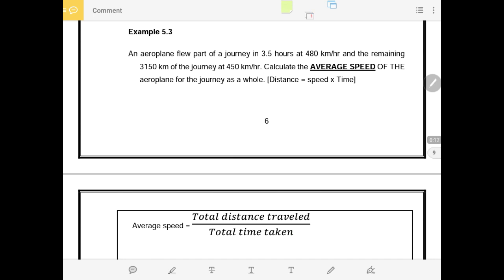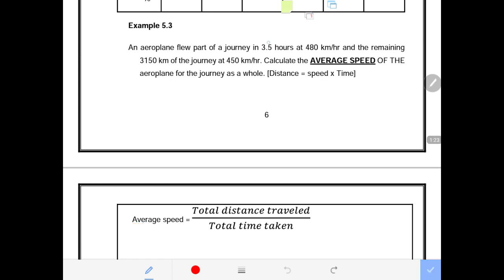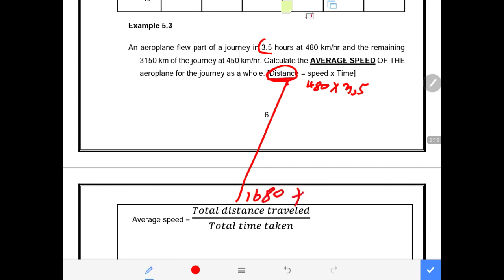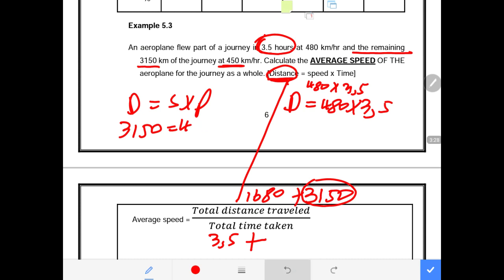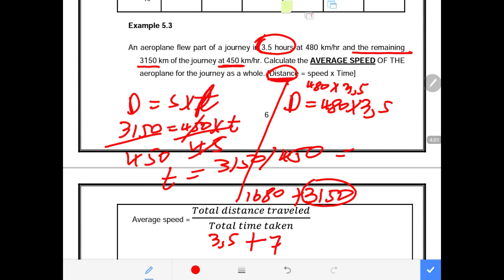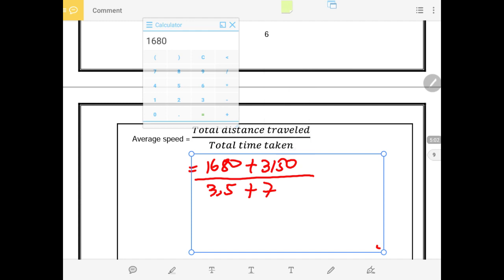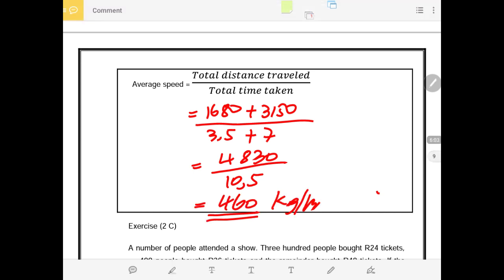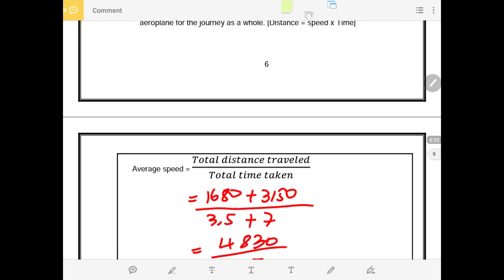Averages Example 5.3